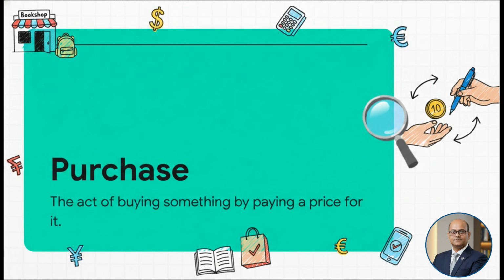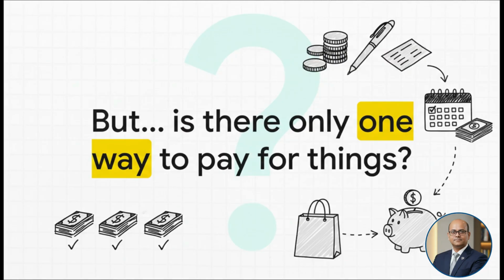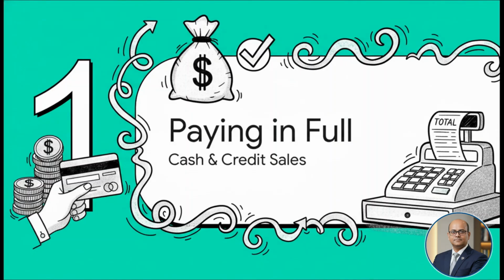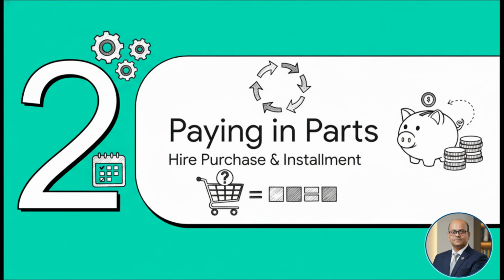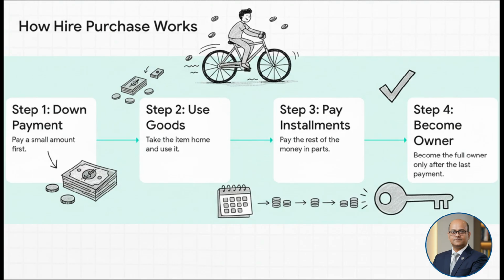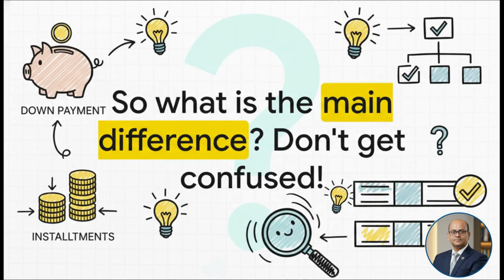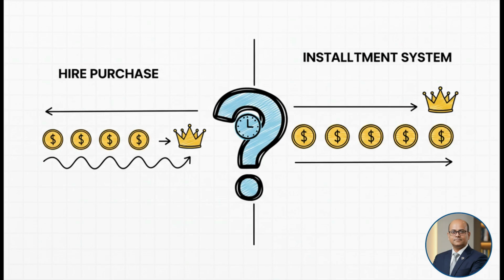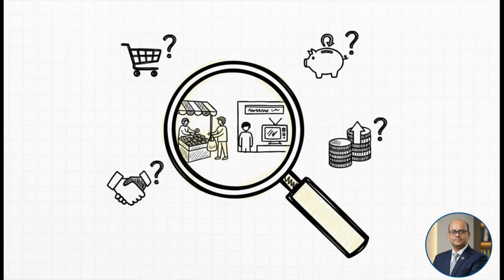In English | Class 10 CBSE | Selling & Distribution Full Chapter | Elements of Business Chapter 4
🚀 Master Selling & Distribution in Just One Video!
Class 10 CBSE Elements of Business Chapter 4 explained in the easiest way with real-life examples, tricks & exam-focused points! 💯

📚 In this video, you will learn:
✔ Meaning of Selling & Distribution
✔ Difference between Selling and Marketing
✔ Channels of Distribution
✔ Role of Intermediaries (Wholesaler & Retailer)
✔ Functions of Distribution
✔ Important Exam Questions & Answers

🎯 Perfect for CBSE Class 10 students preparing for exams, quick revision, and concept clarity.

✅ Simple & Easy Explanation
✅ One Shot Full Chapter
✅ Exam-Oriented Content
✅ Boost Your Marks Fast 🚀